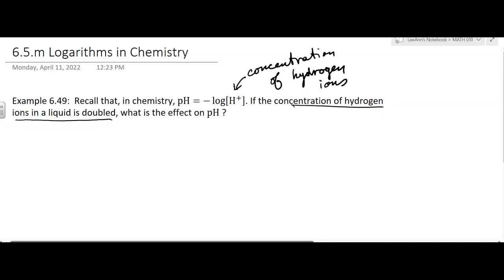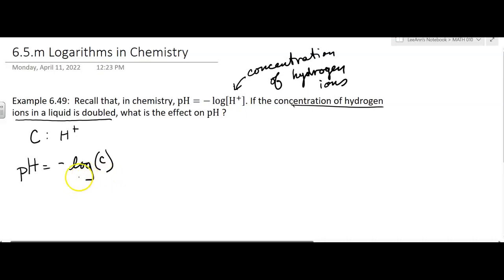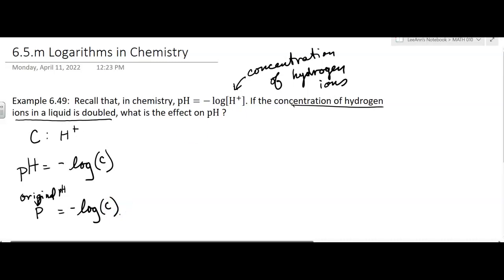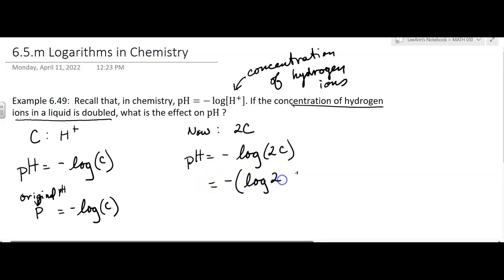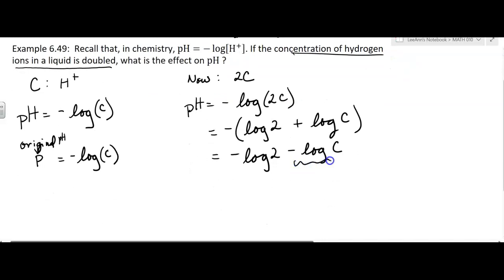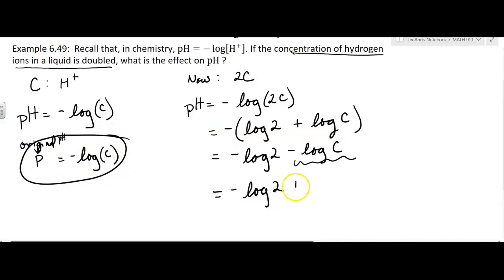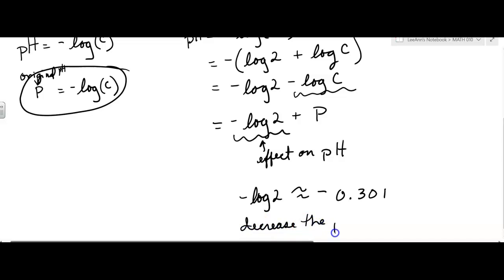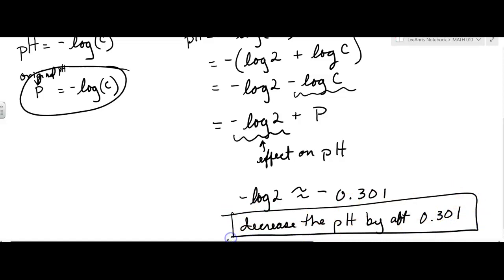6.5.m Logarithms in Chemistry